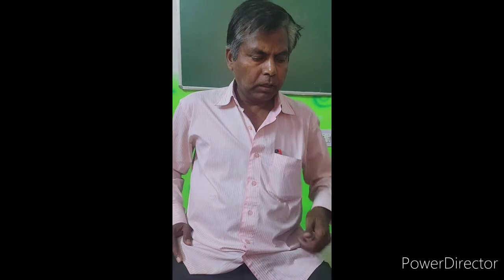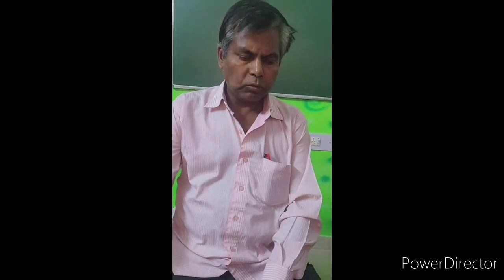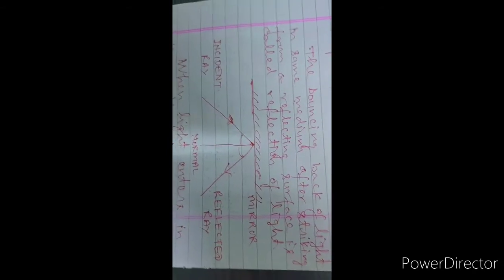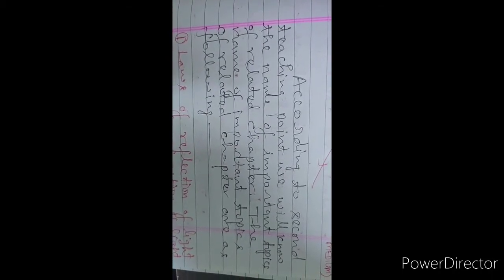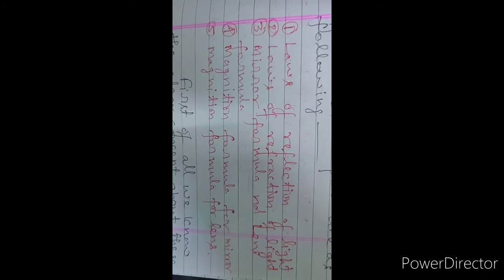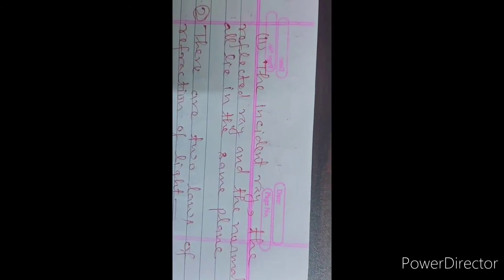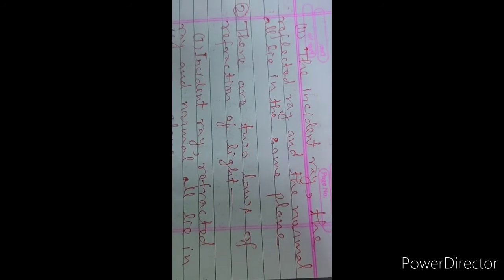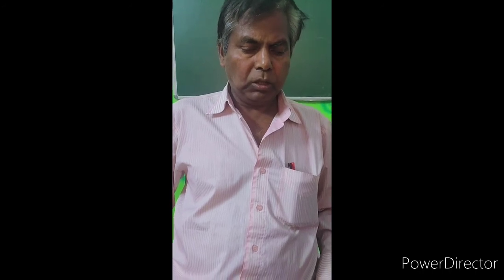Class 10 | Physics | Reflection and Refraction of Light (Part 1)